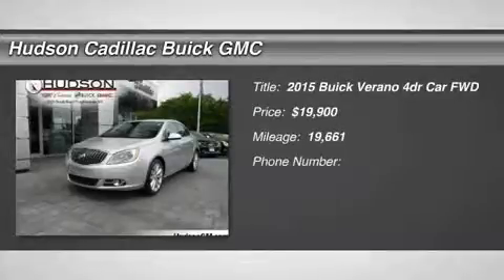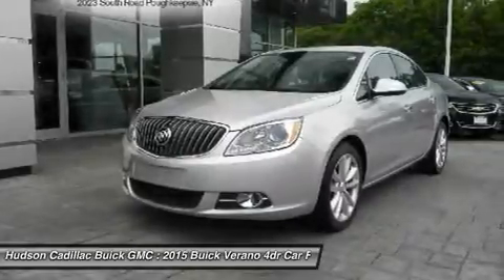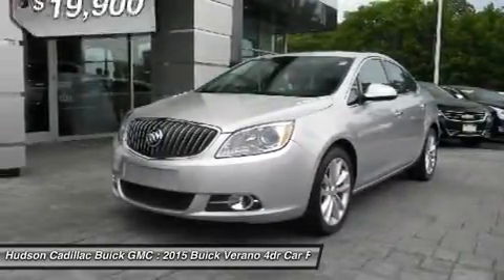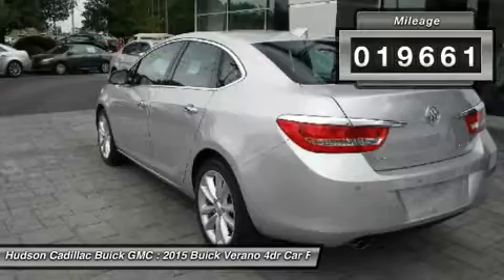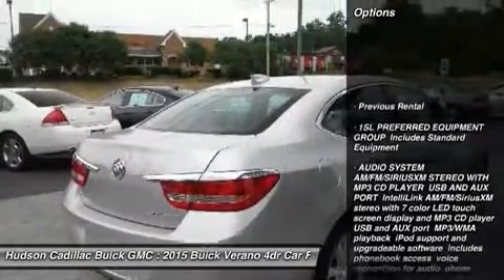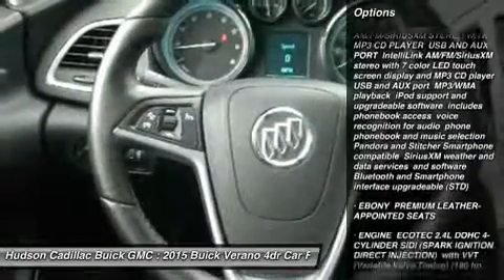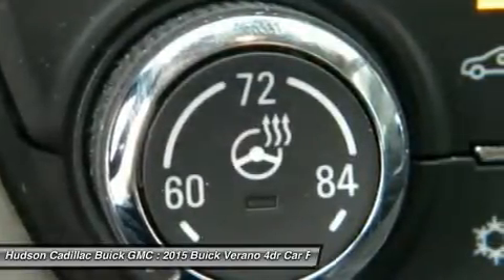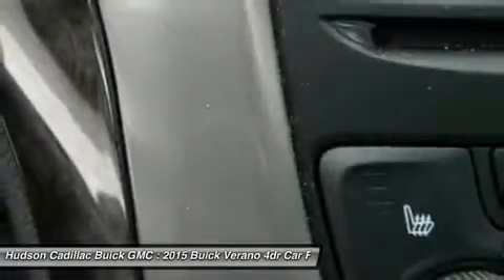2015 Buick Verano 24647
2015 BUICK VERANO Poughkeepsie, NY
Stock# 24647

2023 South Rd.

Snatch a deal on this certified 2015 Buick Verano Leather Group before someone else snatches it. Roomy yet easy to maneuver, its tried-and-true Automatic transmission and its durable Gas/4-cyl 2.4L/145 engine have lots of pep for a discount price. It has the following options: Front wheel drive, Cruise control, Wipers, front intermittent, variable, Windshield, solar absorbing, Windshield style, acoustic laminated glass, Windows, power, rear with Express-Down, Window, power with front passenger Express-Up/Down, Window, power with driver Express-Up/Down, Wheels, 18  x 8  (45.7 cm x 20.3 cm) multi-spoke machine-faced alloy with machine-faced and Sterling Silver finished pockets, and Wheel, 16  x 4  (40.6 cm x 10.2 cm) steel, compact spare. You've done your research, so stop by Hudson Cadillac Buick GMC at 2023 South Rd., Poughkeepsie, NY 12601 soon to get a deal that no one can beat!